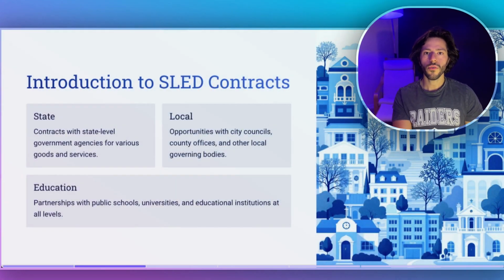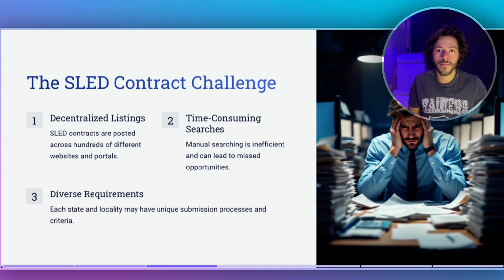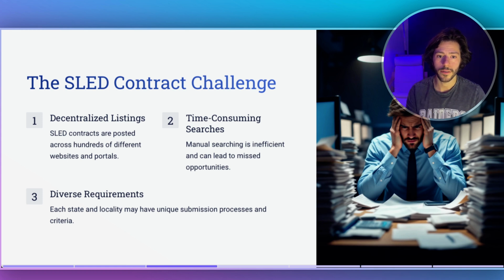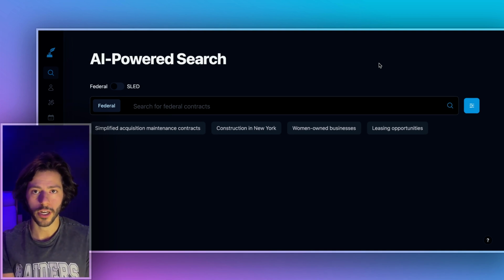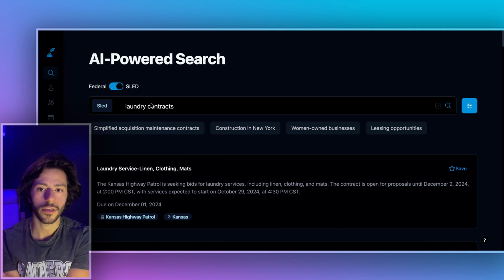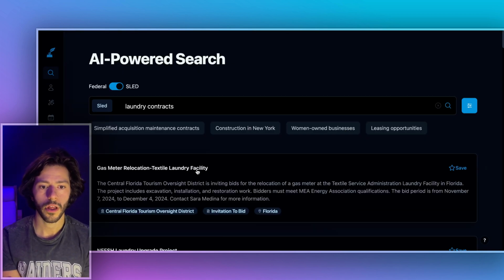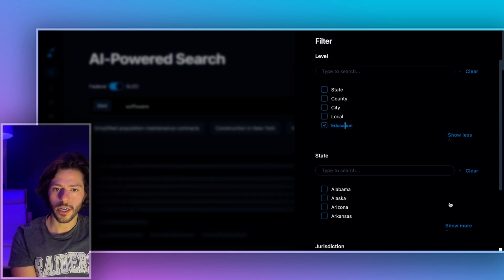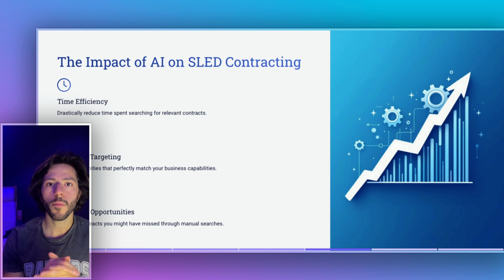The Easiest Way to Find SLED Contracts with AI!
Finding SLED contracts doesn’t have to be hard! Learn how to use AI to save time and find the best opportunities fast.

With SamSearch, search over 250 SLED websites in one place.

Let Samsearch help you:
✅ Find federal and state government contracts
✅ Quickly understand contract requirements
✅ Draft winning proposals
✅ Manage your entire government contracting process!

Timestamps:
0:00 – Introduction: What Are SLED Contracts?
1:05 – Why Finding SLED Contracts Is Challenging
2:00 – How AI Simplifies SLED Searches
2:35 – Demo: Using SamSearch to Find Contracts
4:41 - The Impact of AI on SLED
5:00 – Pro Tips for SLED Success
5:35 – Conclusion: Save Time and Win Contracts